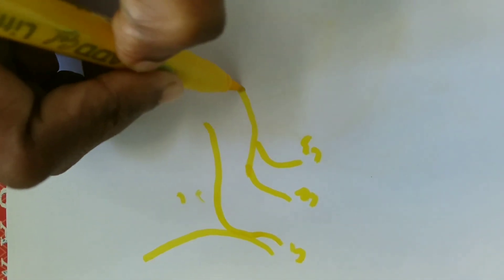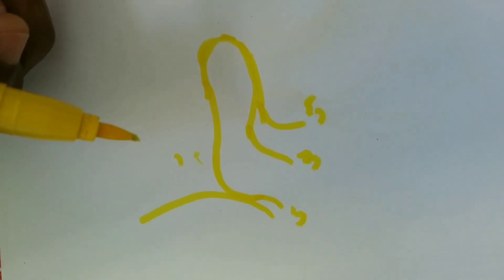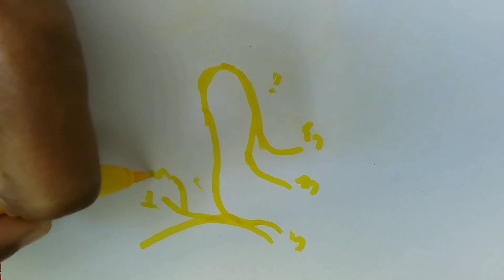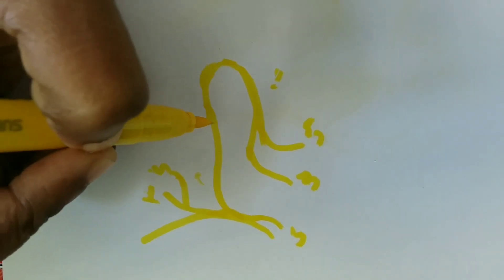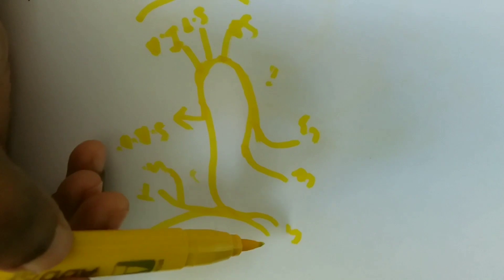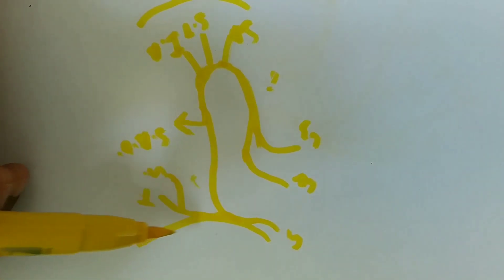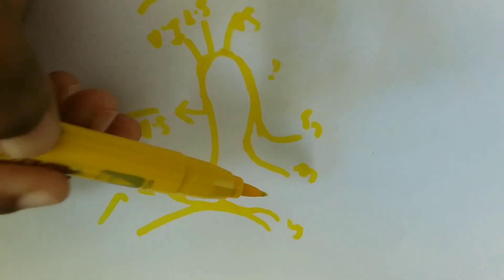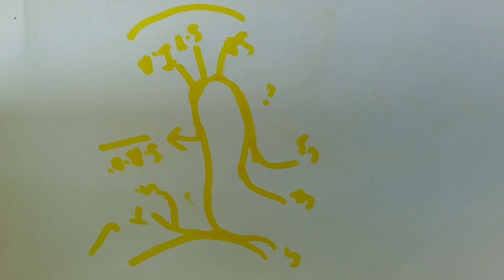Dr.Pratheepa's tutorial- Ansa cervicalis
Ansa cervicalis